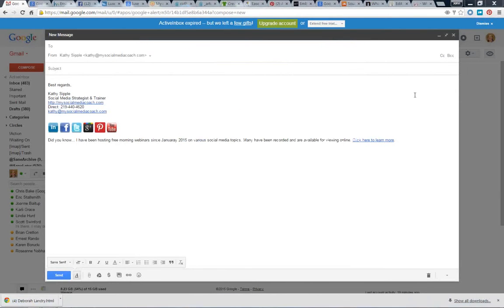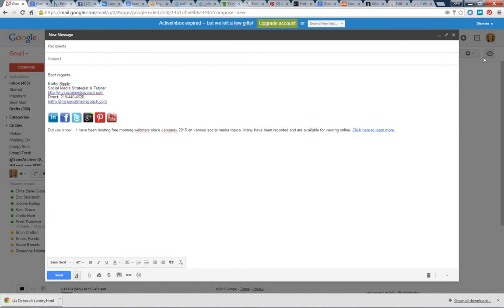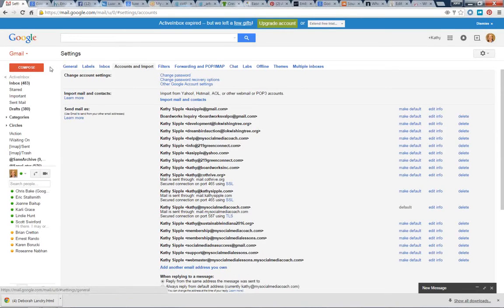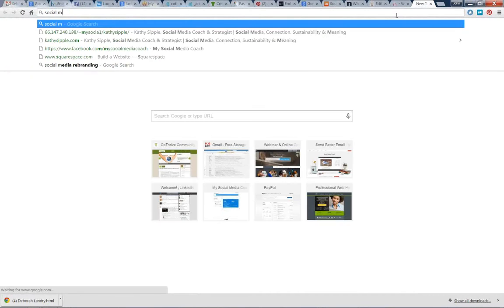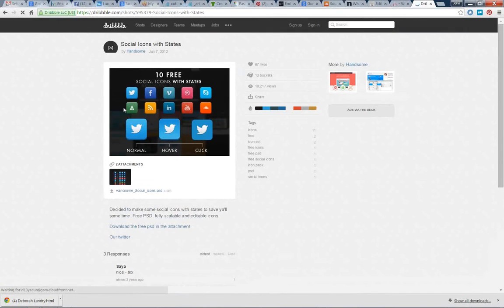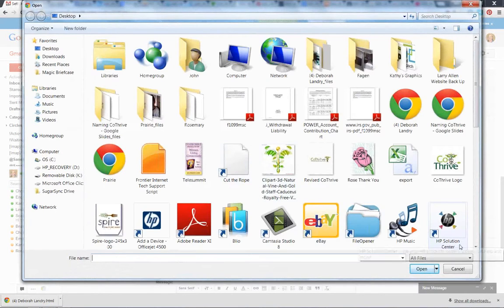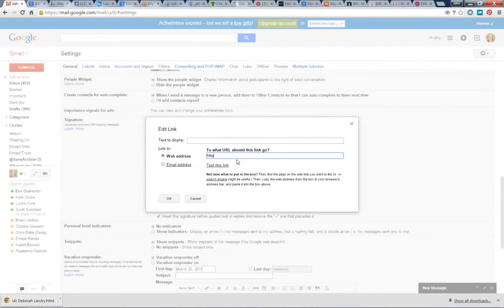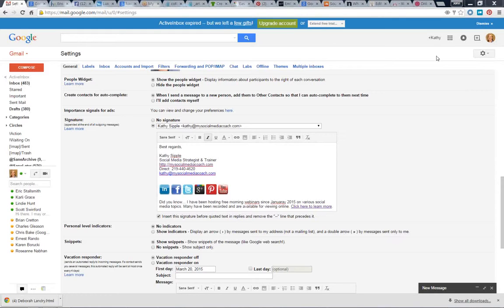Creating an Email Signature with Linked Social Icons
How many emails do you send out each day? Why not layer on a little social media outreach with every message sent? It's easy to do -- just add social icons at the bottom and even an additional marketing message if you wish. It's a friendly, passive way to encourage others to connect with you on social media without having to ask for likes and follows.